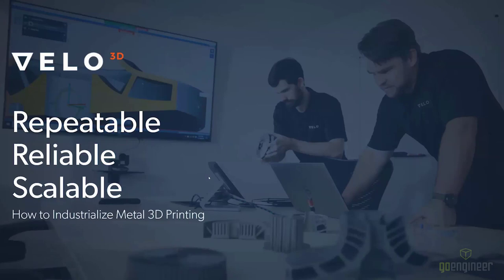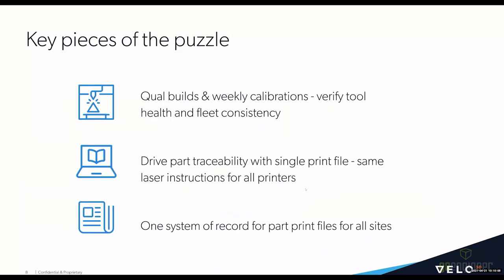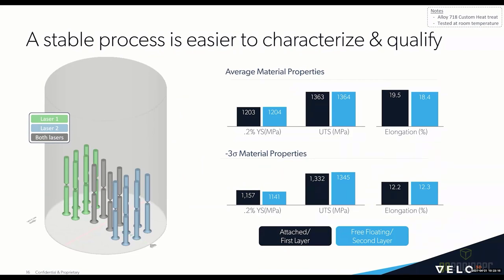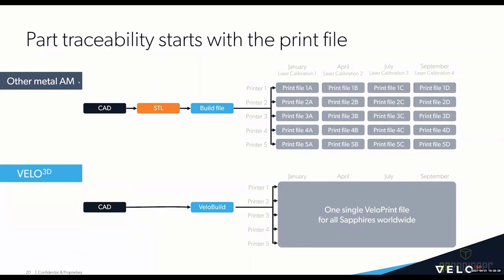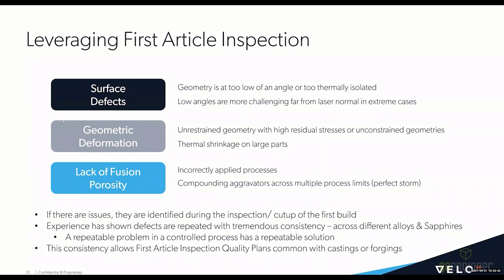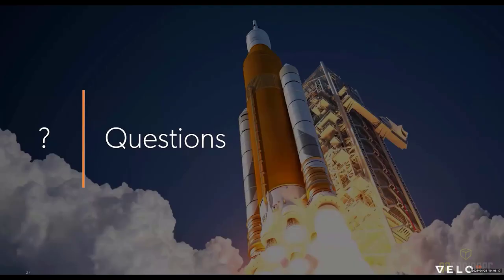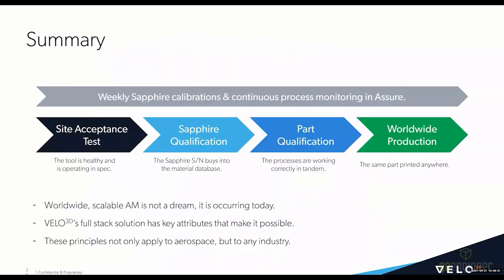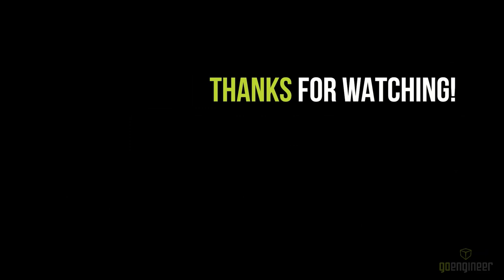VELOVirtual: How to Industrialize Metal 3D Printing - Webinar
Metal AM has been used for years for prototyping and even production by the companies that have the time and capital to invest. But there are significant hurdles that keep anyone but the most dedicated from full industrial use of the technology.
Until now - Enjoy the move to industrial 3D metal printing! Learn more by joining our upcoming webinar.

In this webinar we cover:
* Integrating 3D Build Files into your PLM & Product Configuration Control ecosystems
* Reliable manufacturing through machine qualification and system standardization
* How the power of an intelligent Pre-Print solution fits within the existing FAI quality control frameworks
* Global supply chain through a multi-source, standardized metal 3D Printing network

0:05 Intro
1:59 Speaker Introduction
3:49 Conventional Metal AM Systems
6:24 Sapphire Metal Family of Printers
8:30 Machine Qualification
21:44 Part Qualification
31:58 Fulfilling the Dream of a Scalable AM Solution
38:24 Questions